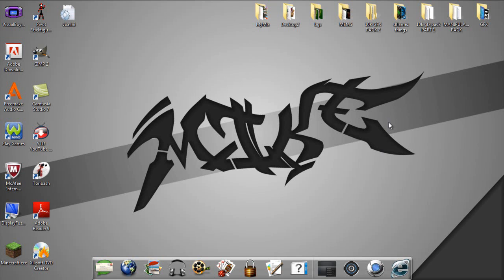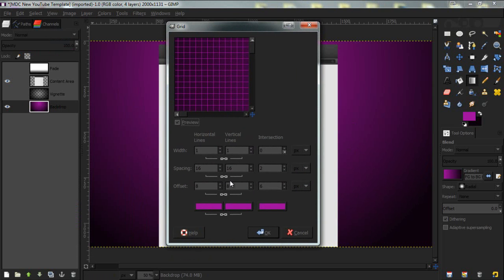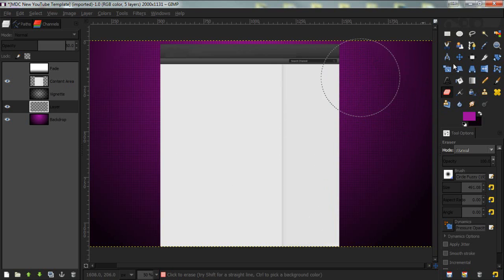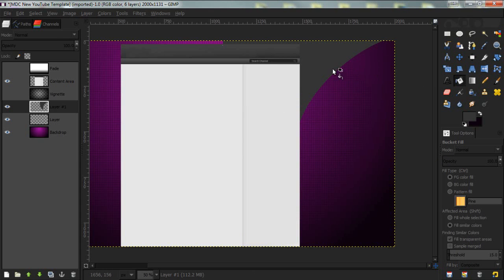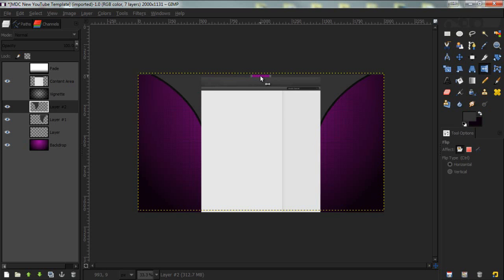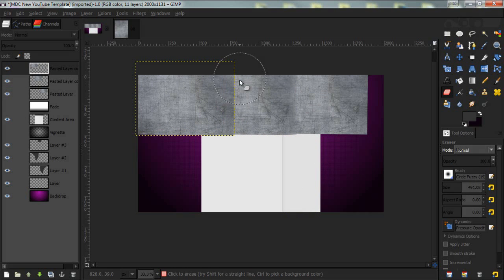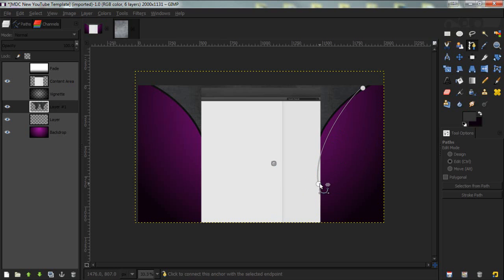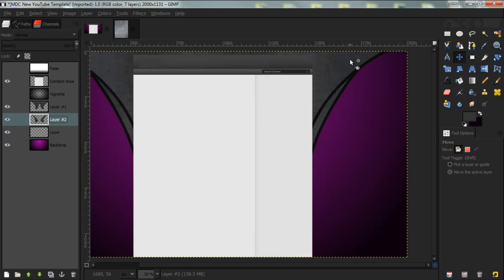YouTube BG: Gimp Tutorial #2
Since nobody requested what they want to see im making a YouTube BG tut.